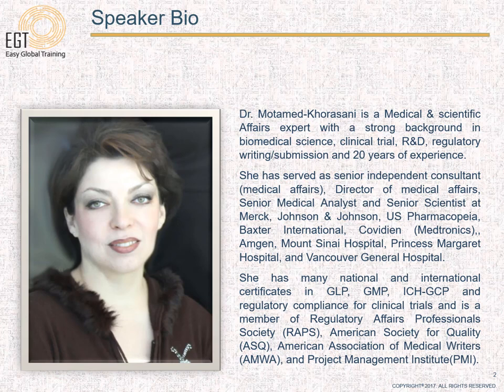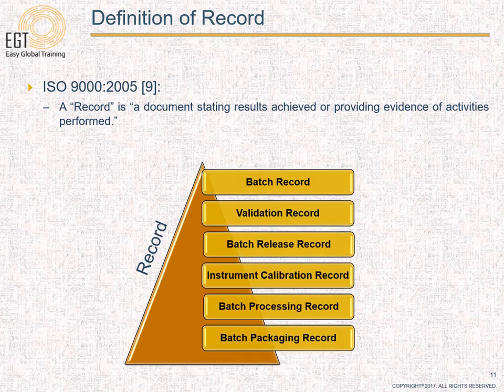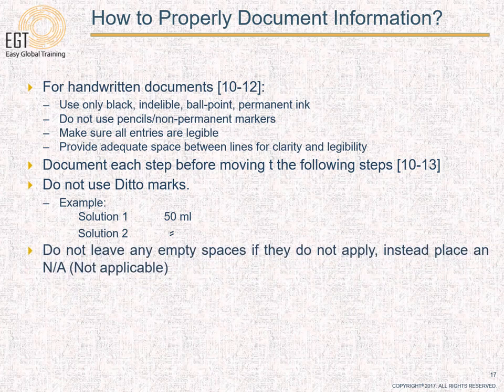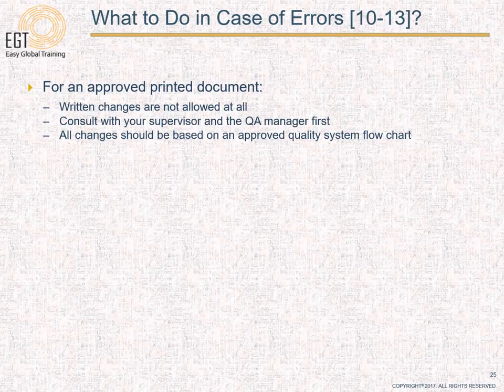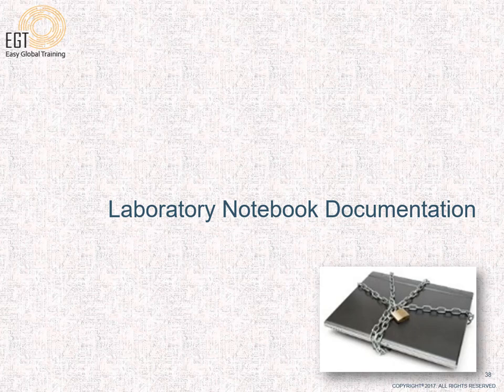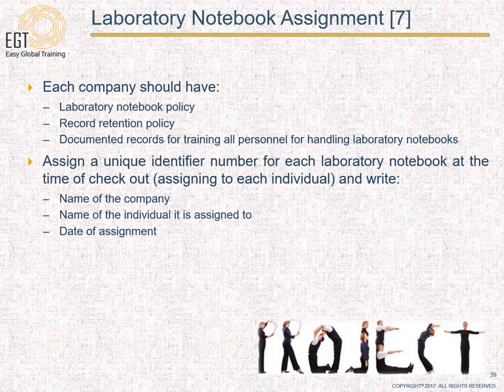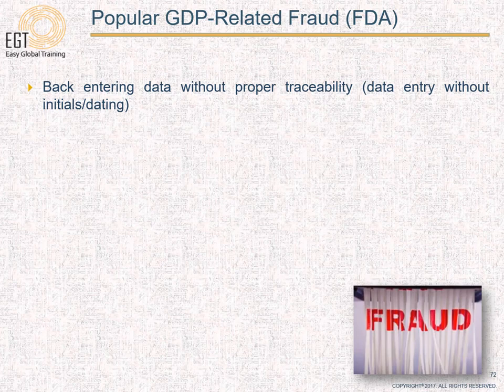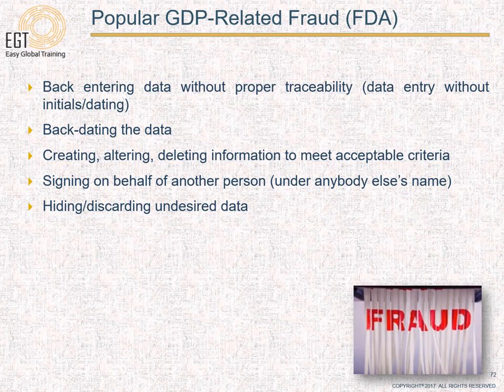How to apply Good Documentation Practices (GDP) in your day-to-day living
Speaker Bio:
Dr. Afsaneh Motamed Khorasani is a Medical and scientific Affairs expert and a Senior Scientist with a strong background in biomedical science and clinical trial/research. She has a tenured and diverse range of experience in medical affairs, basic and industrial clinical research and development, clinical trials, Medical and regulatory writing and intellectual property. She is currently the Vice President of Medical Affairs at Easy Global Training, which is a US-based firm providing global regulatory, quality and medical affairs training backed by consulting. Before joining this company, Dr. Motamed Khorasani has served as an independent consultant, director of medical affairs, senior medical sciences liaison, senior scientist and senior medical analyst at Merck (MDS), Johnson & Johnson, United States Pharmacopeia Convention, Amgen, Baxter International, Covidien, Radient Pharmaceuticals, AMDL Diagnostics, Microbix Biosystems, Neometrix Consulting, Mount Sinai Hospital, Princess Margaret Hospital, and Vancouver General Hospital. She has more than 20 years of experience and many National and international certificates in GLP, GMP, ICH-GCP and global regulatory compliance for clinical trials and is a member in a number of professional associations. She has published and presented more than 50 papers, abstracts and articles in highly regarded scientific journals and high profile conferences and scientific meetings.

On-Demand Webinar Overview:
Good documentation Practices (GDP) is an essential factor that needs to be closely followed by the personnel in any regulated environment as a process for a successful project completion including observations of unanticipated responses that are required to be accurately recorded and verified. This 1-hour On-Demand Webinar covers the essentials of GDP, its definition, purpose, and importance. Then expands on general rules and principles of GDP (US & EU), General tips for Laboratory Notebook documentation and finally discussing GDP enforcement by regulatory bodies in different countries with some examples of FDA citations.

Learning Highlights:
• Following the completion of this On-Demand Webinar you will gain a basic to moderate knowledge of definition, purpose, importance of GDP, General rules of GDP, GDP as applies to laboratory notebook documentation, US Pharmacopeia General Chapter 1029 introduction “Good Documentation Guidelines”, A very brief introduction to European Union (EU) GDP, and finally its enforcement along with some observation samples from FDA.
• The outline of this 90 minute On-Demand Webinar includes:
• Definition, Purpose, and Importance
• General Rules and Principles of GDP
o Requirements of Records
o General Tips in GDP:
• Signature / initial and the meaning
• Copying records
• Document maintenance
• Recording the time and date
• Correction of errors
• Rounding rules
• Back dating
• Missing data
• Voiding / cancelling records
• Recreating / rewriting records
• Deviations
o General Tips for Laboratory Notebook Documentation:
• Assignment of Lab notebook
• How to properly document in lab notebooks
• How to include tables / graphs
• How to attach instrument print outs
• How to include metadata
• How to reference lab notebook
• How to store the completed lab notebooks
• US Pharmacopoeia General Chapter 1029
• Rules Governing Medicinal Products in the European Union (Vol. 4: Documentation)
o What is new in the Latest Version?
o Outline of EU GDP Regulations
• GDP Enforcement

Who Can Benefit From This Course:
• Anybody who works in a regulated environment
• Manufacturing & Production Personnel/Managers
• Research and Development Personnel /Managers
• Quality Assurance & Quality Control Personnel / Managers
• Laboratory Personnel
• Validation Specialists
• Clinical trial personnel
• Project Managers

Details:
• Format:                            Video MP4 Play Back
• Date of Last Update:    Nov 01, 2020